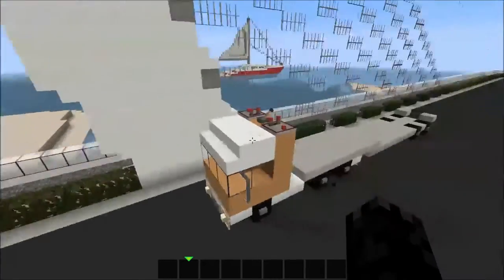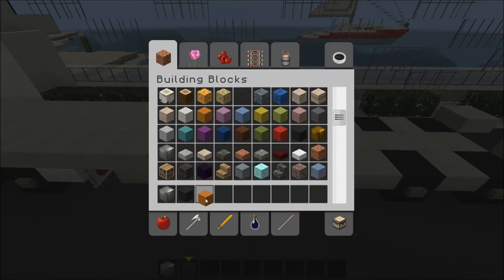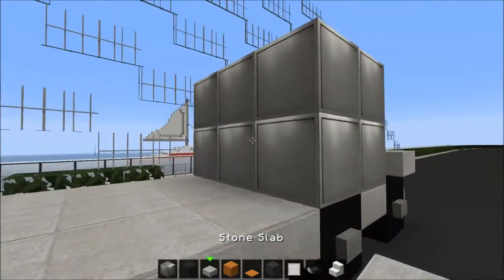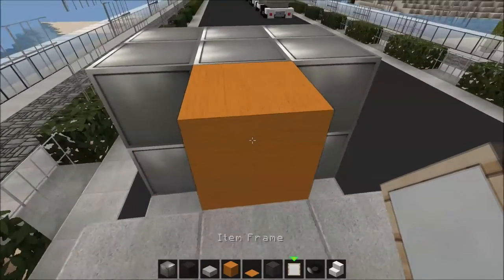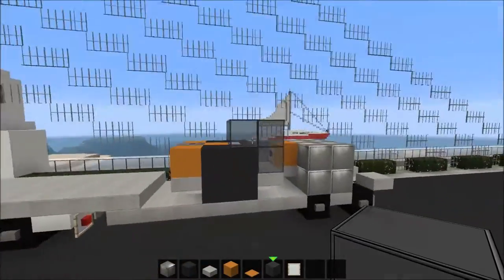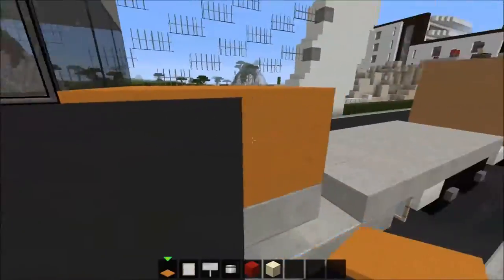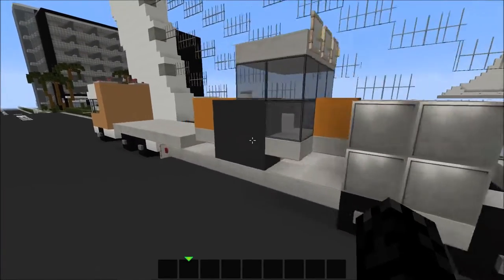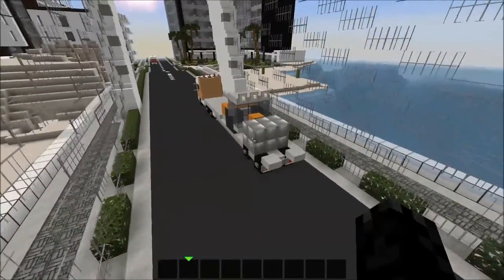Minecraft Vehicle Tutorial | Steamroller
Original Video.

Textur pack: Flow HD 128x